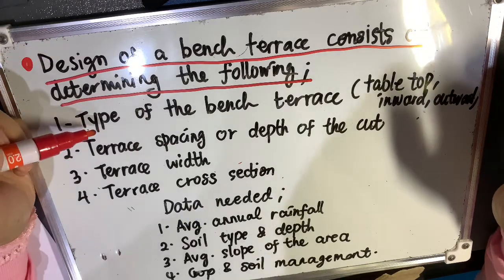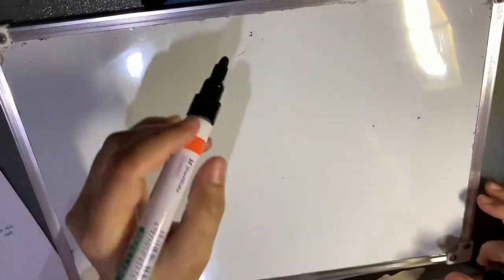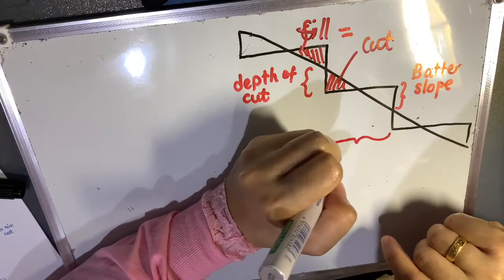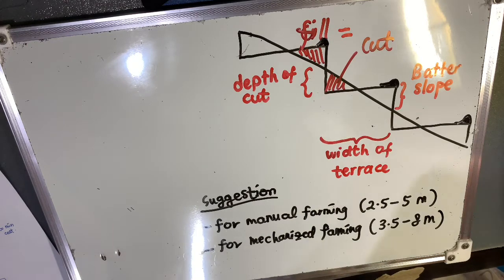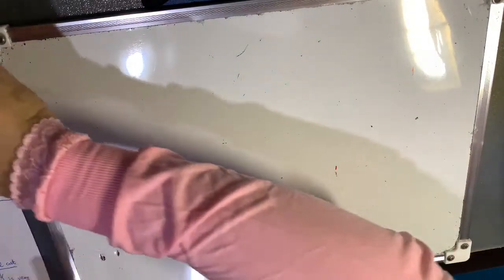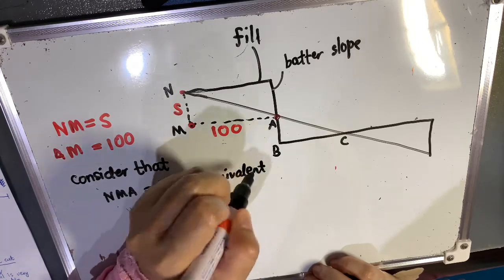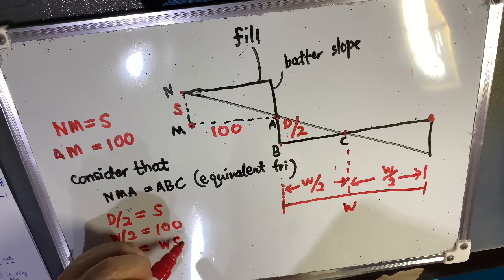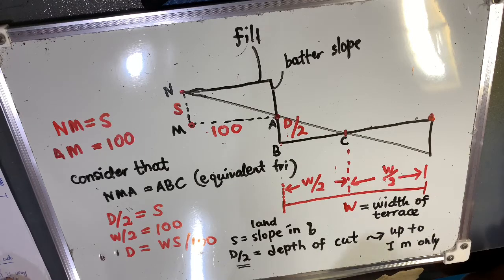Bench terrace- part 3